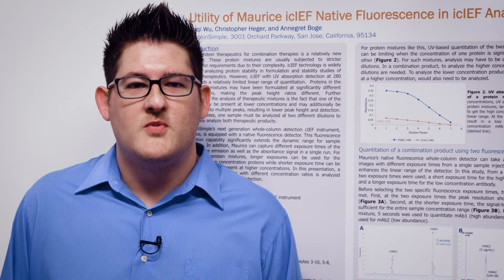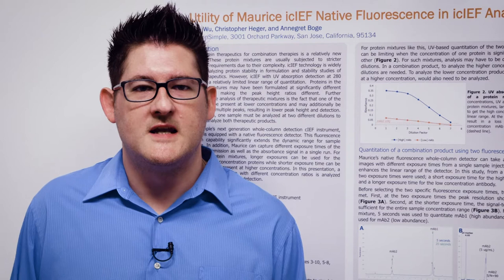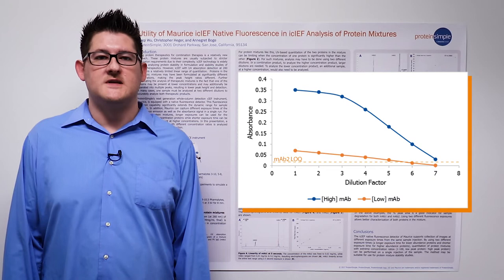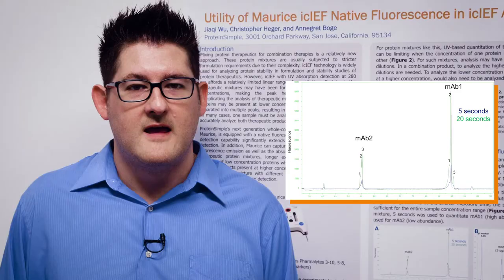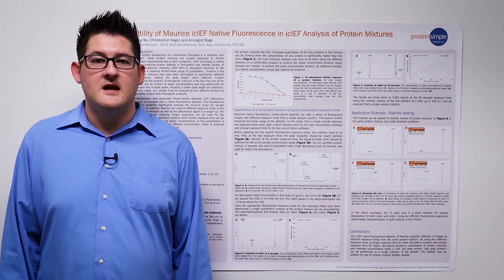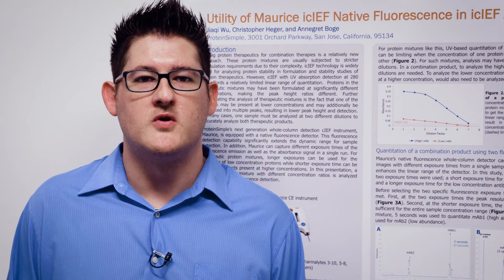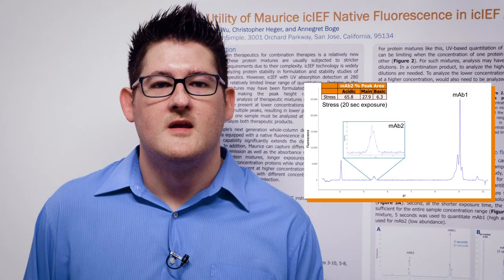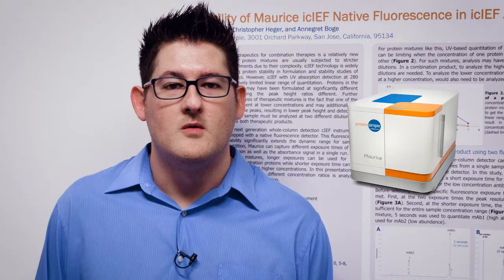Utility of Maurice icIEF Native Fluorescence in icIEF Analysis of Protein Mixtures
ProteinSimple’s next generation whole-column detection cIEF instrument, Maurice, is equipped with a native fluorescence detector.

Mixing protein therapeutics for combination therapies is a relatively new approach. Therapeutic co-mixtures present a challenge for analysis when the two proteins are present at significantly different abundance. ProteinSimple’s next generation whole-column detection cIEF instrument, Maurice, is equipped with a native fluorescence detector. This fluorescence detection capability significantly extends the dynamic range for sample detection. In addition, Maurice can capture different exposure times of the fluorescence emission as well as the absorbance signal in a single run. For therapeutic protein mixtures, longer exposures can be used for the detection of low concentration proteins while shorter exposure time can be used for products present at higher concentrations. In this presentation, a synthetic protein mixture with different concentration ratios is analyzed using Maurice’s fluorescence detection.